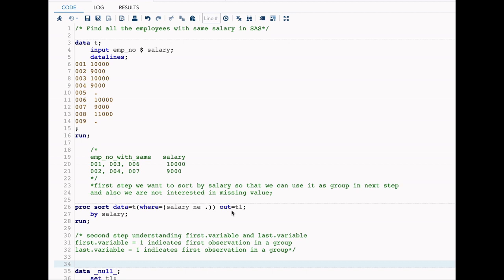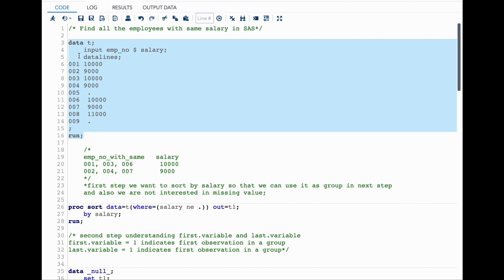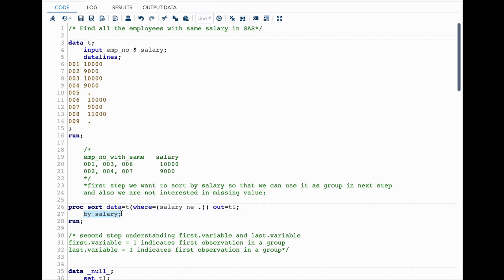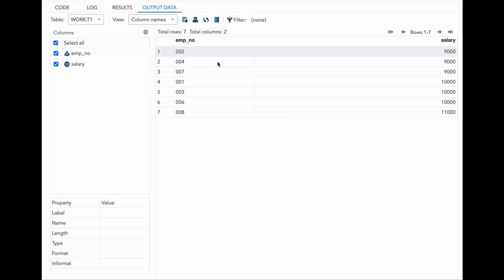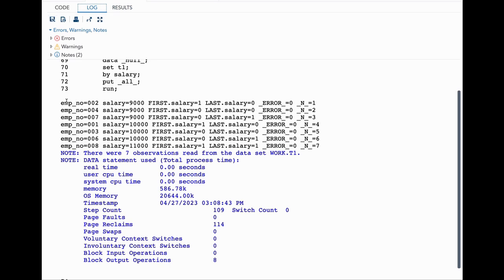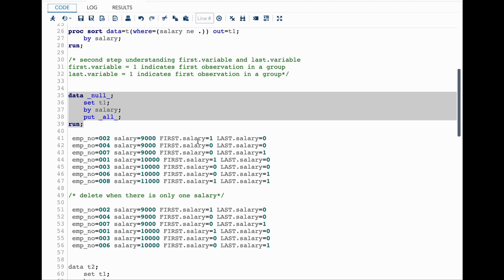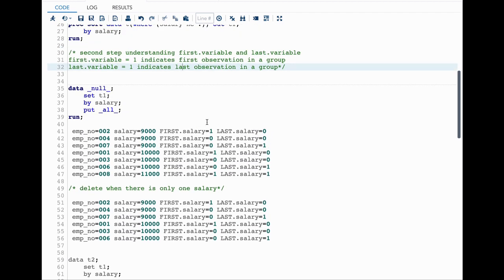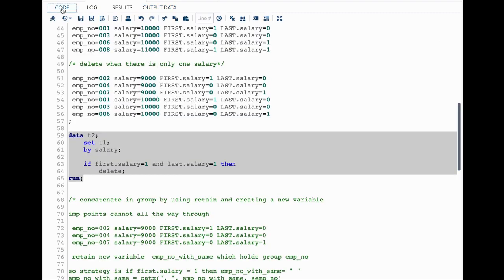Find all the employees with same salary in SAS